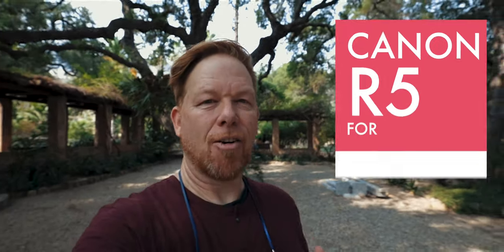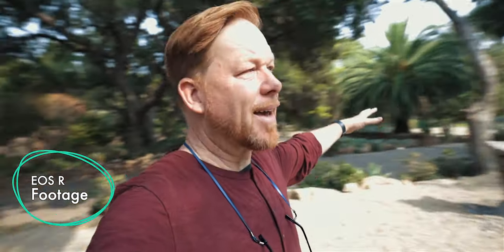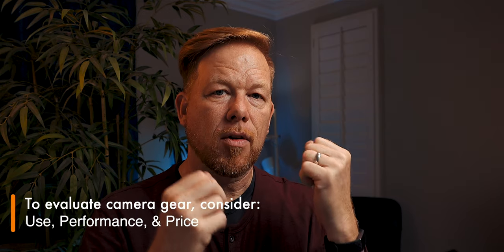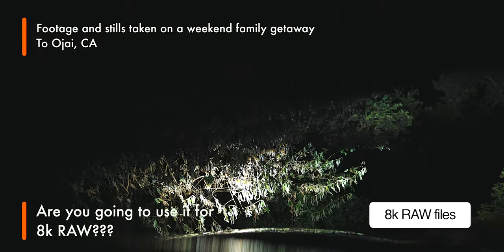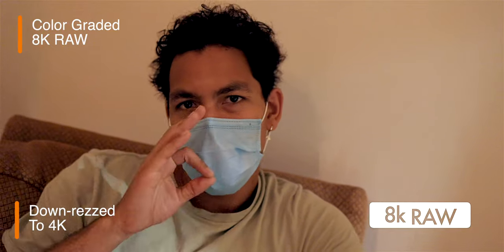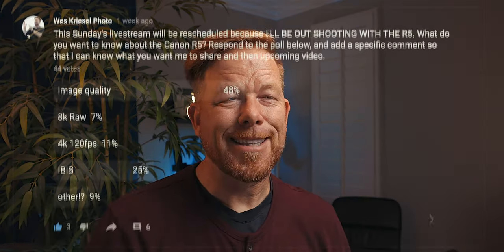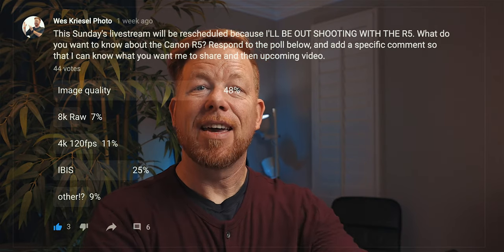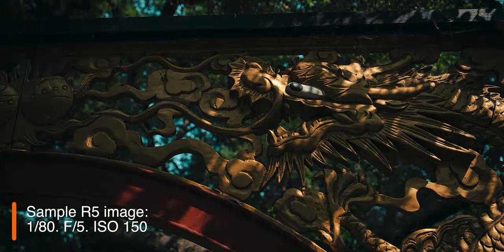Hands-On R5 Review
I made this video because I appreciate you! If you appreciate me and this video, you can let me know by buying me a coffee

I rented the Canon R5 recently and tested it for photography during a family getaway in Ojai, CA, focusing on image quality, and image stabilization. I did shoot some 8K raw video but my focus was determining how good the Canon R5 is for photography. I found that the physical controls - the top dial, main dial and back wheel - made for an easier, better, more accurate and enjoyable experience dialing in proper exposure. The eye autofocus, particularly for animals, was one of the standout surprises and I managed to grab a couple of photos that took my breath away. Another standout surprise was the powerfully smooth image stabilization, which worked great with the RF 35mm lens that I was filming with. And finally, the 120 frames per second slow motion capability in 4k resolution left me wanting to shoot more - and unfortunately, I shot until I hit the overheating at 5 minutes, forcing me to switch modes.